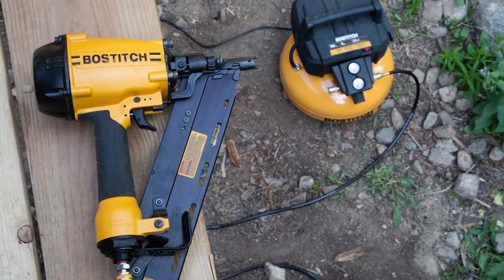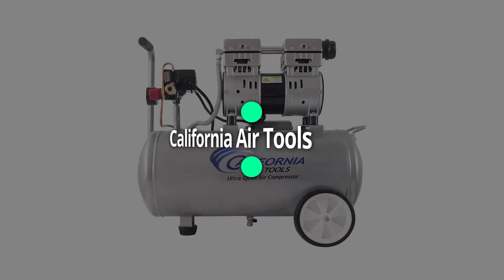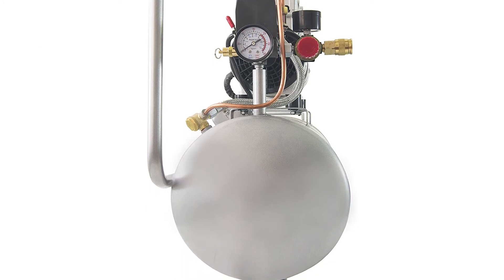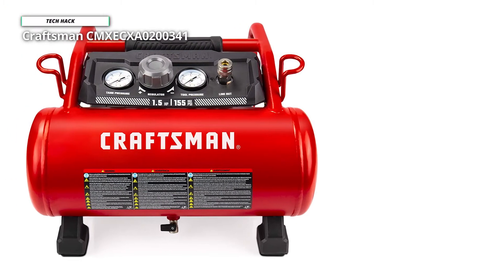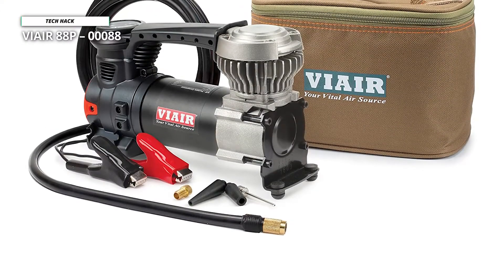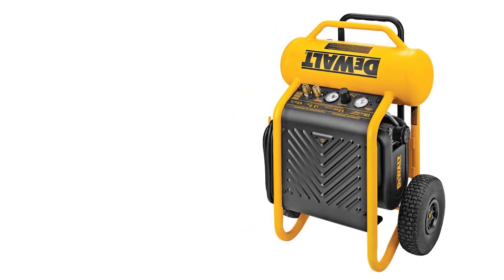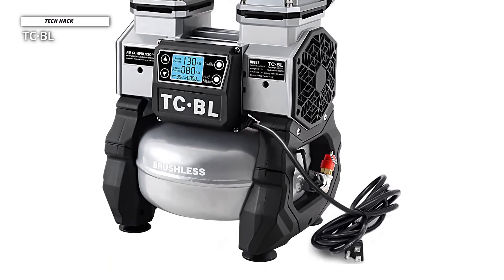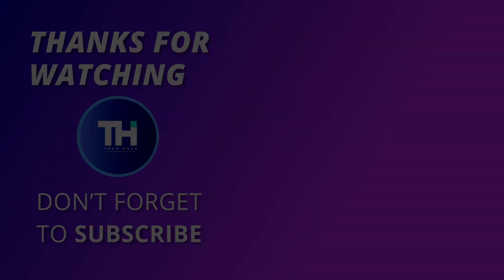TOP 6: Best Air Compressor 2022 | for DIYers and Professionals Alike!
🠺 Bostitch BTFP3KIT
🠺 California Air Tools 8010
🠺 Craftsman CMXECXA0200341
🠺 VIAIR 88P – 00088
🠺 DeWALT D5514

TIMESTAMPS
00:00 INTRO
00:13 Bostitch BTFP3KIT
01:22 California Air Tools 8010
02:32 Craftsman CMXECXA0200341
03:31 VIAIR 88P – 00088
04:27 DeWALT D5514
05:35 TC·BL

With so many products on the market, it will be challenging for you to pick out the perfect pick. So we have chosen the 6 best air compressors out there to make it easier for you. Please check the description for more information and its latest pricing.

1.Bostitch BTFP3KIT

First, we have the Bostitch BTFP3KIT. This Bostitch BTFP3KIT 3-Tool Compressor Combo Kit is a basic compressor that can power most air tools and comes with a variety of accessories to get you started. It's an excellent starter kit for anyone looking to get started with air tools. This kit includes a 6-gallon pancake air compressor with a maximum pressure of 150 psi.

2. California Air Tools 8010

Next is California Air Tools 8010. This California air tools 8010 super quiet air compressor is an excellent choice for nailing, heavy stapling, airbrushing, air blowing, or inflating car tires. Since it is an ultra-quiet air compressor, you can expect it to perform admirably on small to medium-sized jobs. It has a maximum pressure of 120 PSI.

3. Craftsman CMXECXA0200341

Next up, we have the Craftsman CMXECXA0200341. This compressor delivers dependable performance thanks to its 3-gallon hot-dog style tank, air filter, 6 ft. cord, quick coupler, and ball valve. It is more stable to carry with the rubber-reinforced handle. And features a 3-gallon tank and a powerful 1. 5 HP UMC motor that brings stability and continuous performance.

4. VIAIR 88P – 00088

Next is VIAIR 88P - 00088. Unlike the others, this 88P appears to be an air pump. It's the type of device that you can tell will perform well just by looking at it. It's a little heavier than portable air pumps at 4.75 pounds, but that doesn't mean much in terms of portability. When turned on, this pump can draw up to 20 amps of power. And can withstand temperatures as high as 158 degrees Fahrenheit and as low as -4 degrees Fahrenheit.

5. DeWALT D5514

Next is DeWALT D5514. This wheeled compressor is quiet, efficient, and well-built to withstand harsh job site conditions. Its dual connections allow it to run up to three framing nailers or two roofing nailers at the same time. This versatile compressor will benefit both small framing carpenters and remodelers as well as large trim carpenter crews and remodelers.

6. TC·BL

Lastly, we have the TC·BL. This compressor has a brushless and oil-free motor that can power up to 900 watts and is maintenance-free for life. This air compressor weighs only 20 pounds and is designed with a heavy-duty double cylinder. It has two speed settings: high and low. The low-speed mode produces about 60dBA of noise, while the high-speed mode produces 75dBA of noise, ensuring a quiet working environment.